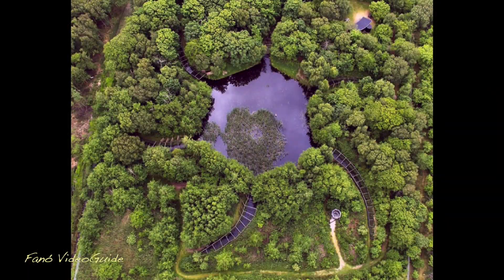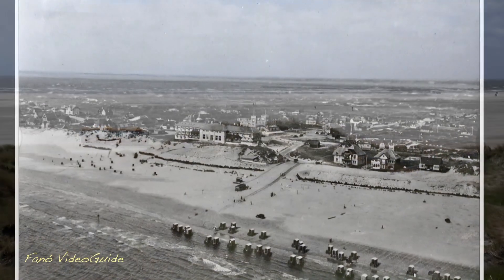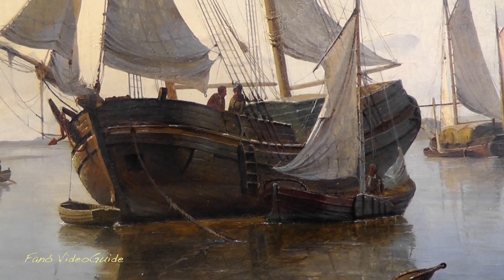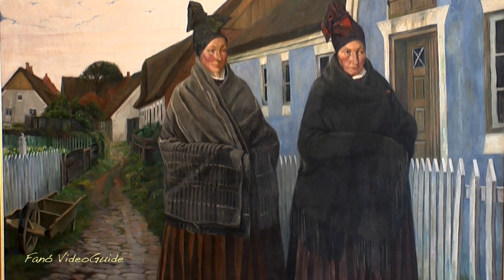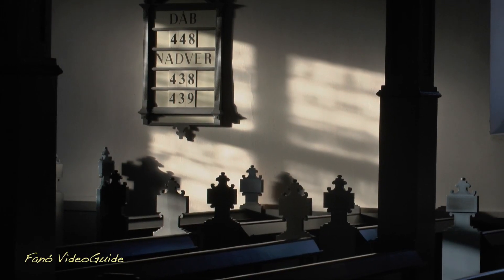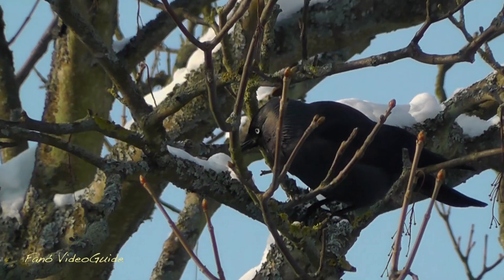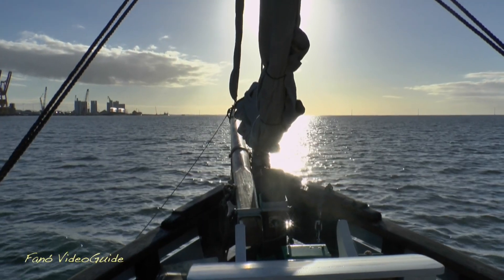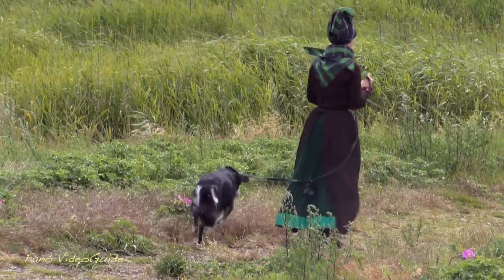Fanó VideoGuide - Short Presentation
Fanó VideoGuide præsenterer Fanø året rundt, steder, begivenheder og relevante emner. Det gøres i korte videoer, der produceres i tre udgaver med kommentar på henholdsvis Dansk, Tysk og Engelsk.

The concept is to present the Danish Wadden Sea island Fano, throughout the year, events, sights and relevant topics. This is done by relatively short videos featured in three versions with commentary in respectively Danish, English and German.